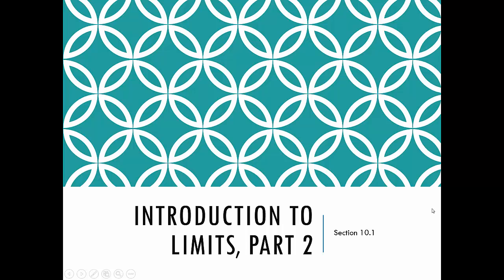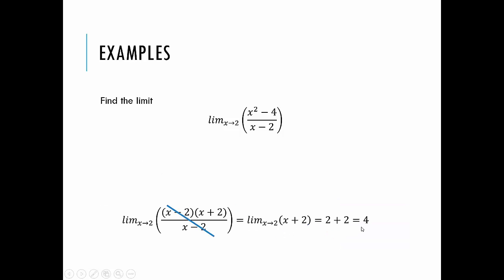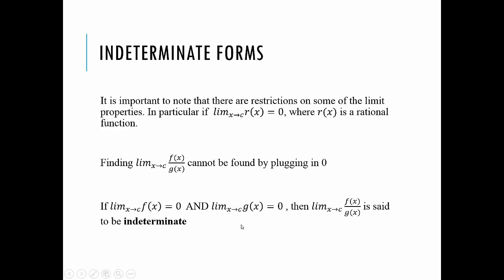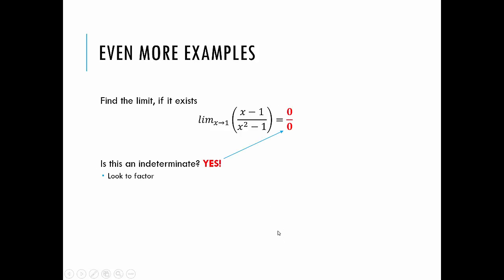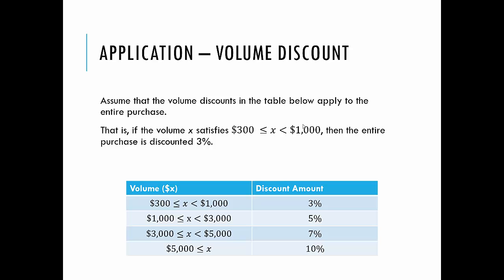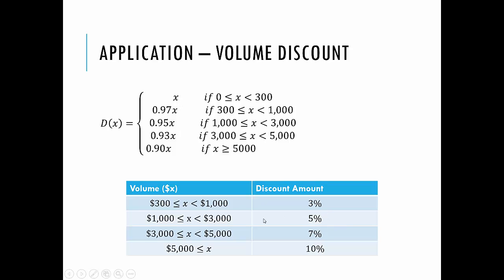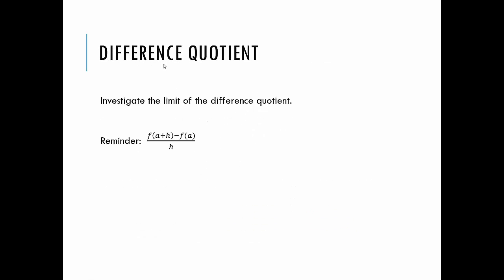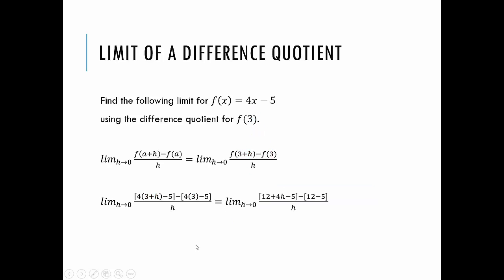MATH1325 Introduction to Limits, Part 2